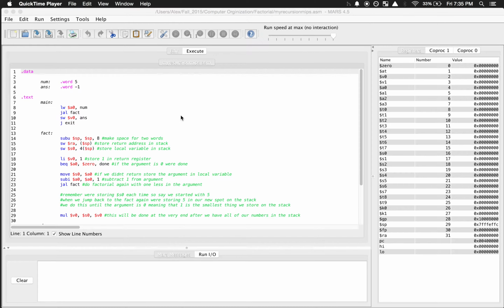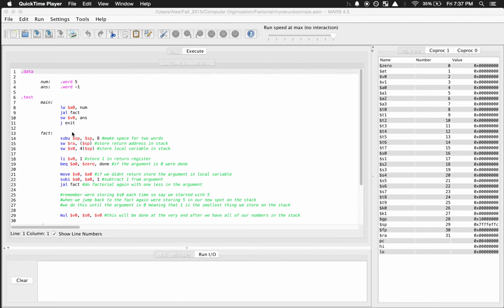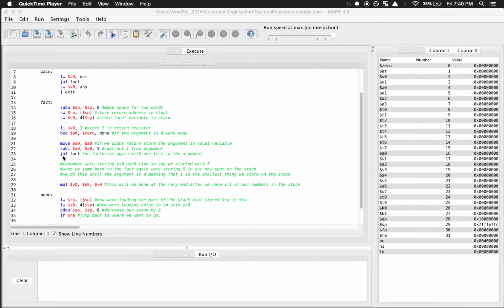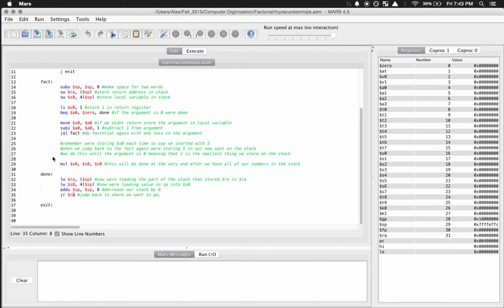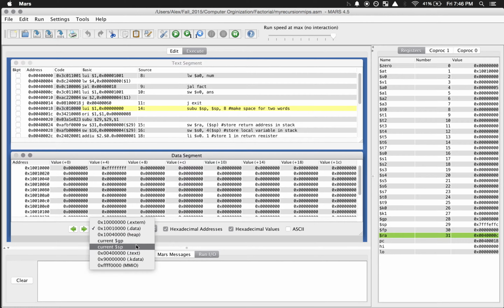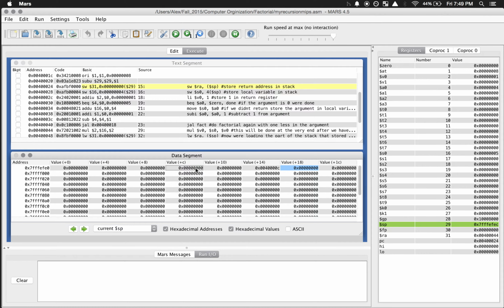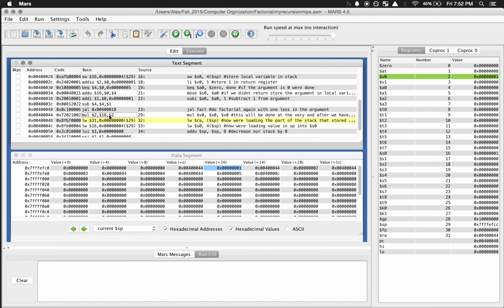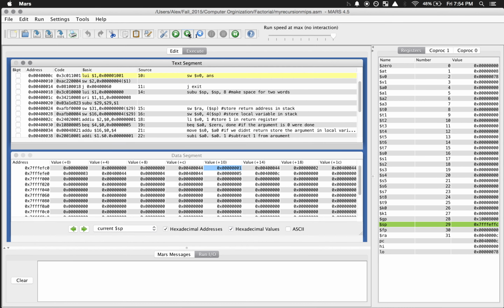Assembly Factorial Recursion using MIPS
In this tutorial we are looking at the factorial recursion in MIPS assembly language.